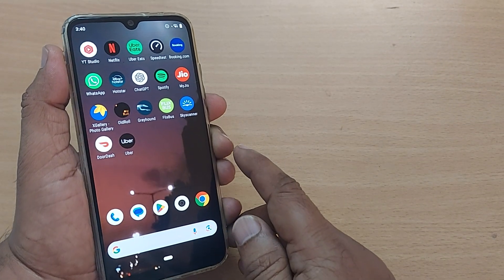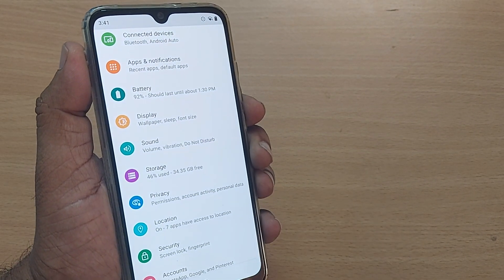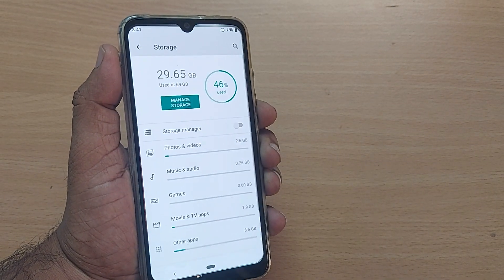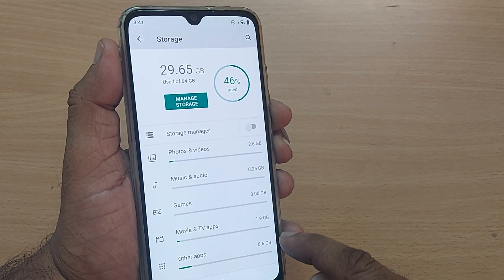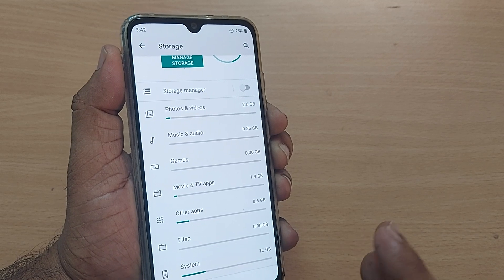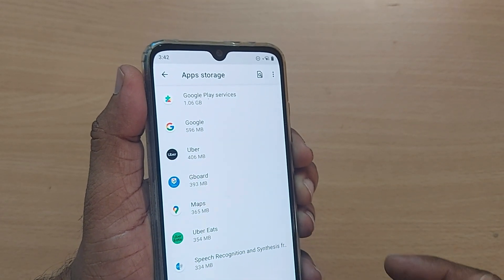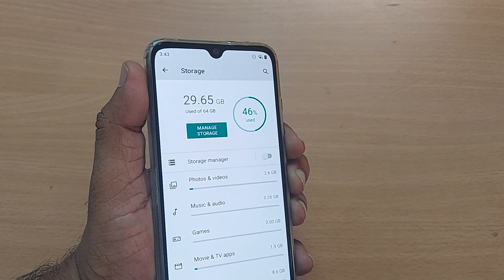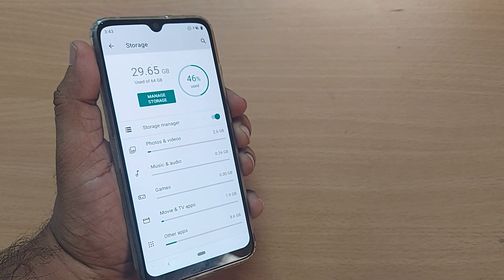how to fix if your phone storage is full | fix for phone storage memory | internal storage fix